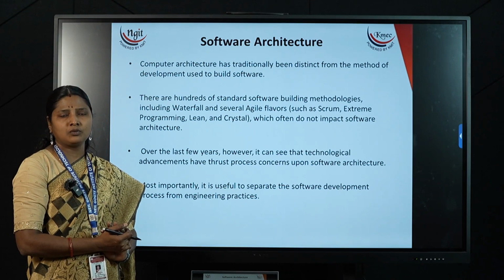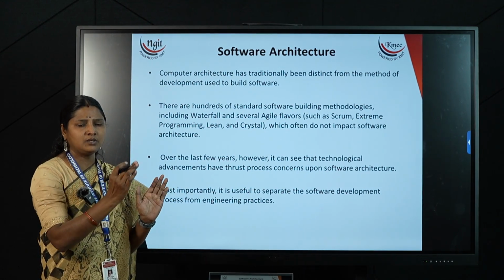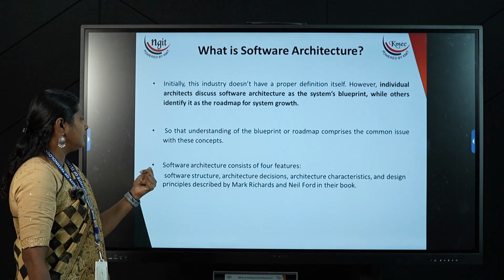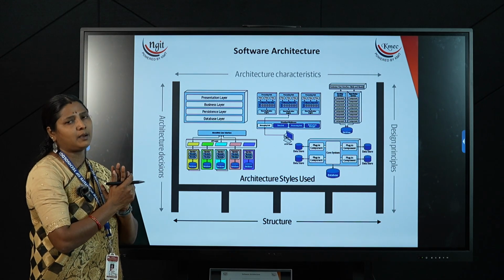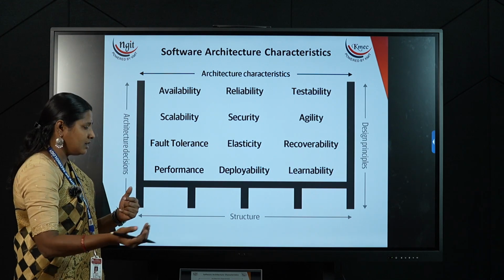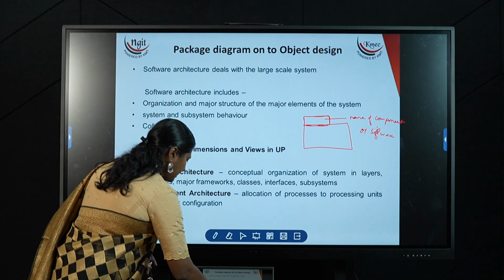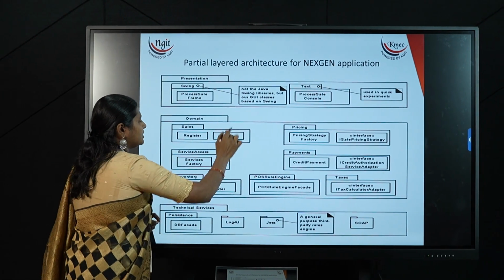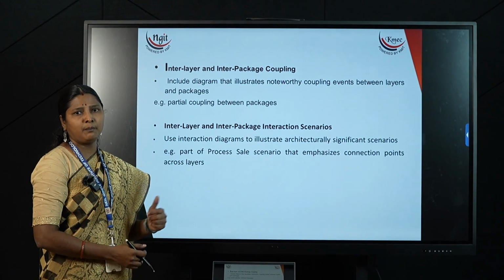2.4 Software Architecture, Package diagram on to Object design